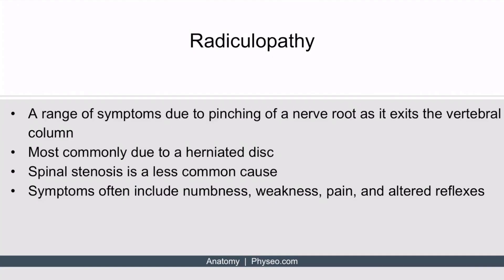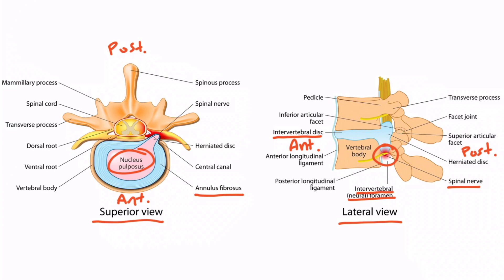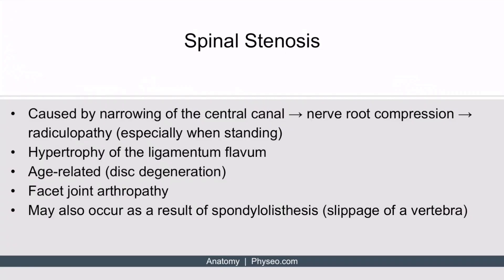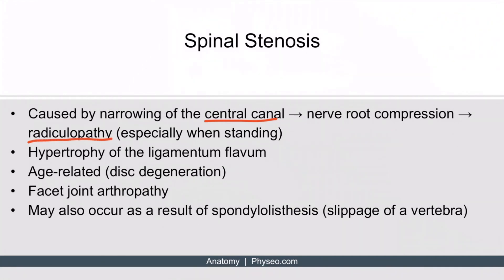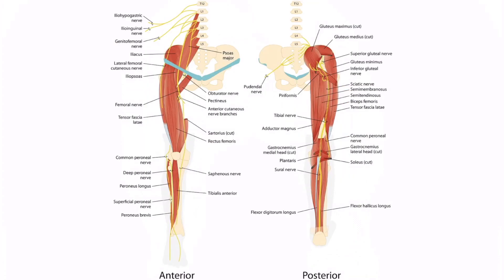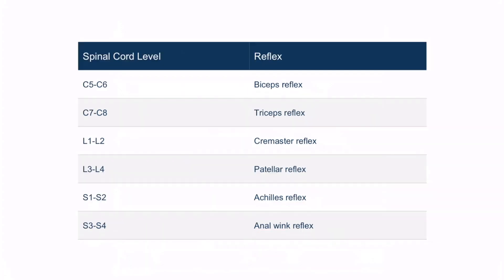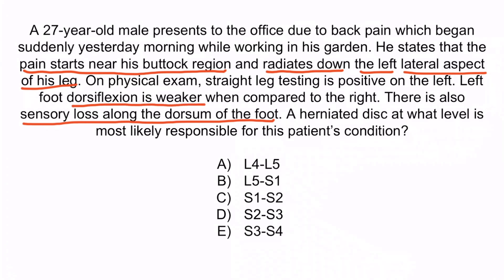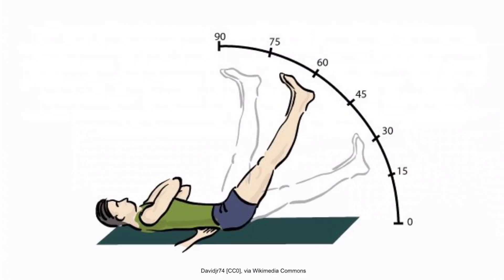Lumbar Radiculopathy for the USMLE Step 1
A quick, cohesive explanation of lumbar radiculopathy for Step 1.

In this video we discuss the anatomy associated with radiculopathy. We cover the main causes of radiculopathy including a herniated disc and spinal stenosis as well as how to distinguish the two. We also cover the clinical features of radiculopathy and dive into how the dermatomes, myotomes, and clinical reflexes are affected. Enjoy!